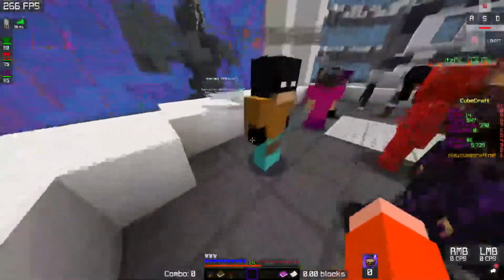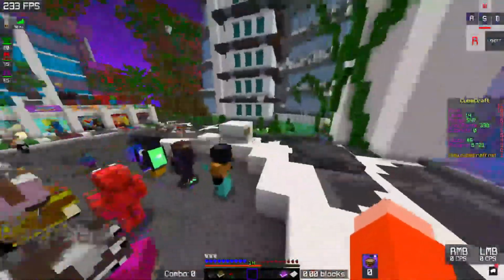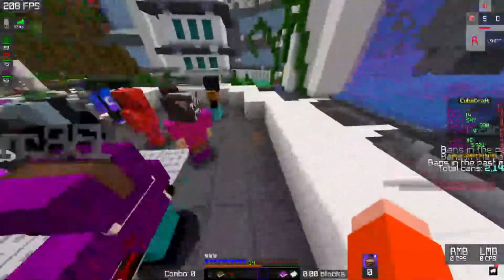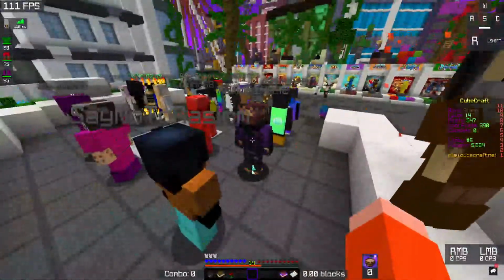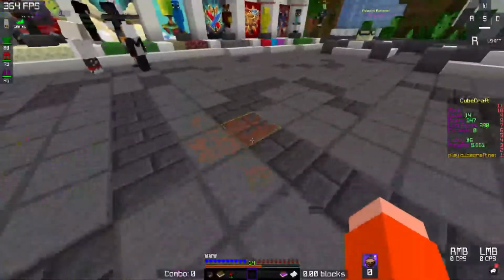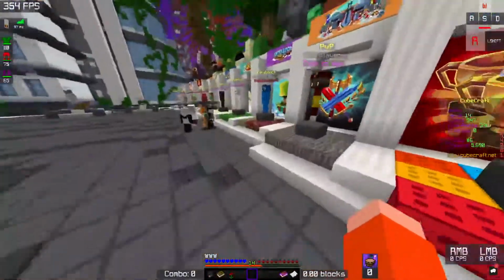NEW RESOURCE PACK RELEASED!!!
Sorry for not uploading that much, I will try to upload daily from now on!

[Resource pack]
How to install:
2. Click the "SidPlayz 16x" button
3. Drag the downloaded ZIP file into your resource packs folder
This pack is scanned for malware.

[Credits]
SidPlayz - Editing
SidPlayz - Thumbnail
SidPlayz - Resource pack

[Timestamps]
0:00 Intro
0:33 Changes
2:14 Gameplay
8:09 Outro

[Music]
Song 1: